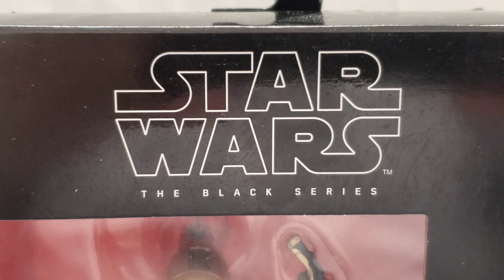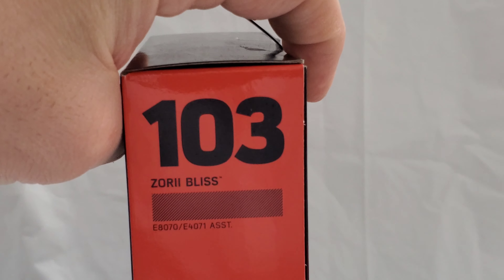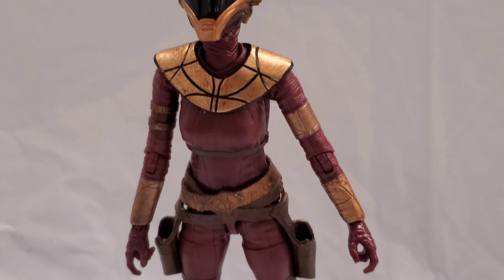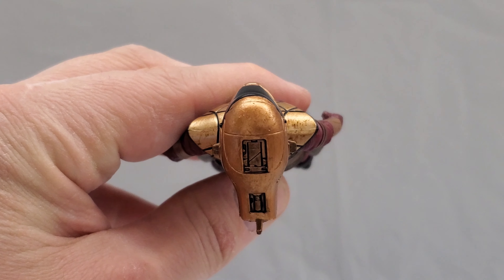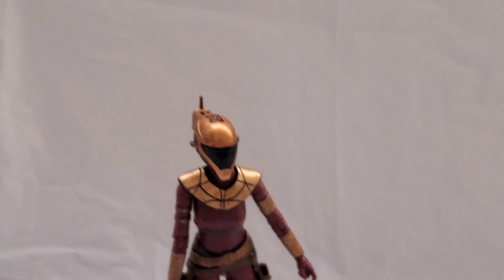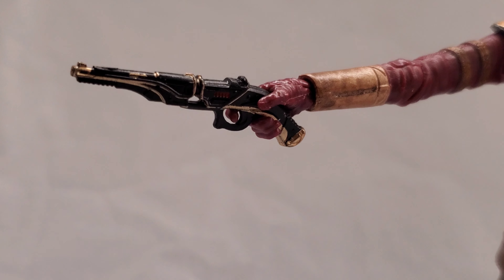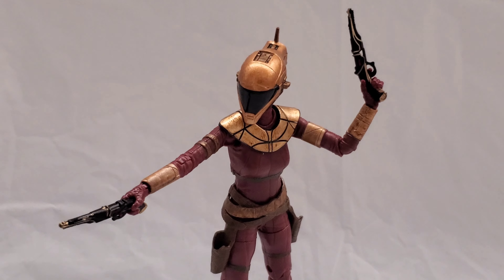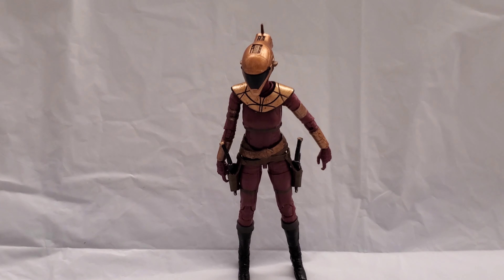Zorii Bliss from Star wars black series